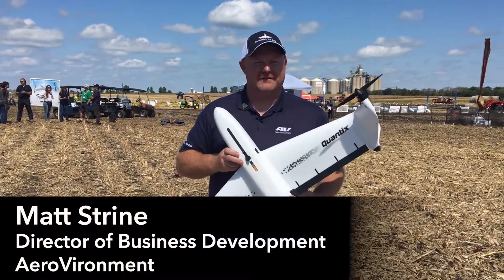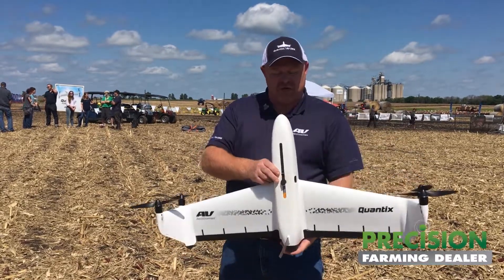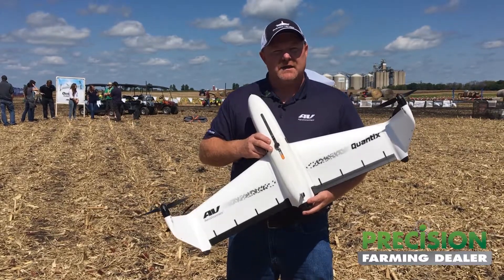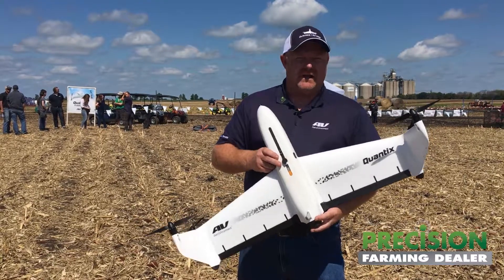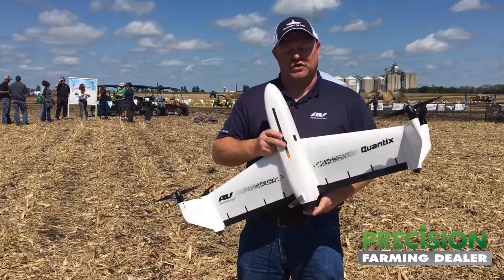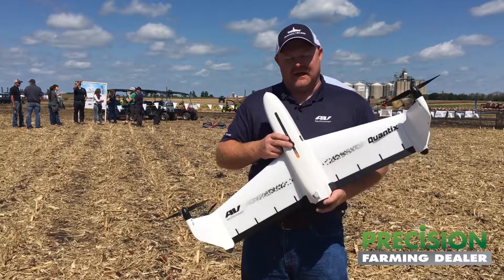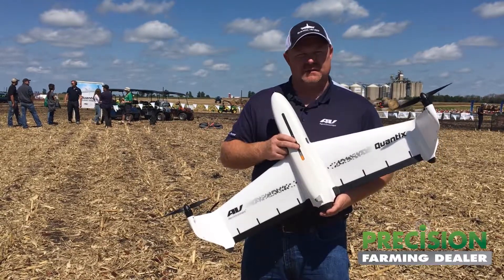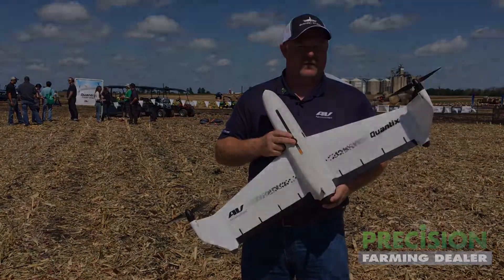Presenting the Fully Automated Quantix from AeroVironment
Matt Strine from Aerovironment was demonstrating their new Quantix at the 2018 Farm Progress show. This purpose build aerial vehicle is capable of raising vertically 150ft. and transition to horizontal where it can climb to heights of 360ft. allowing it to capture approximately 10 acres per minute.